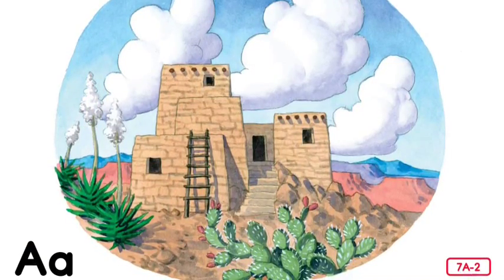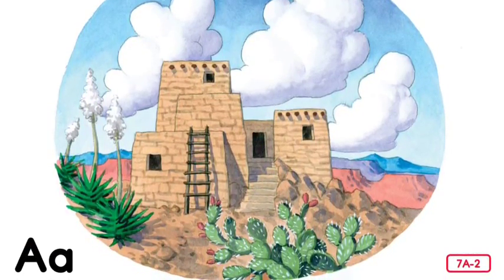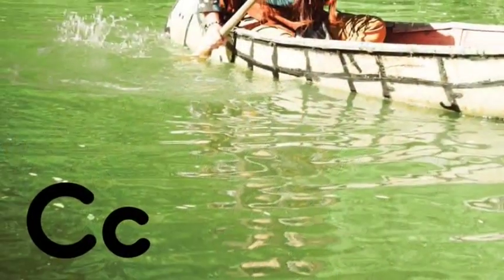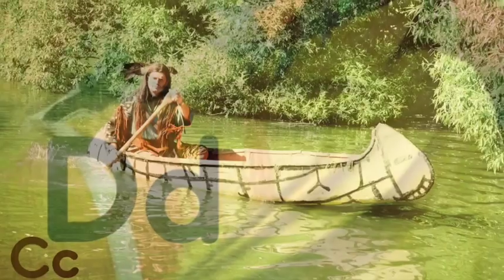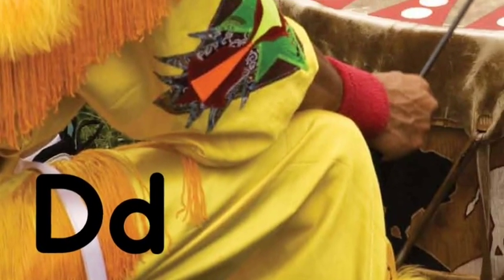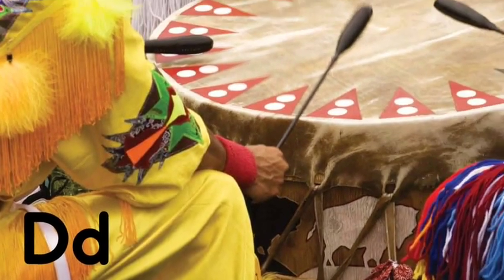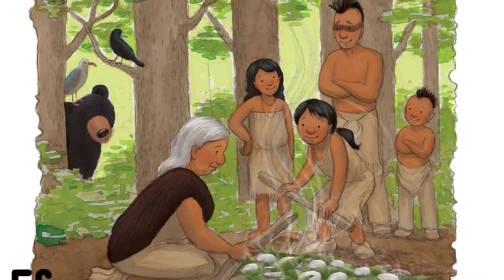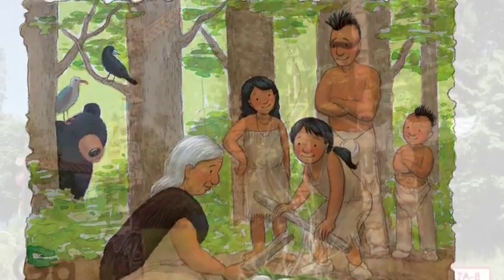A Native American Alphabet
NYS Kindergarten Listening & Learning Module